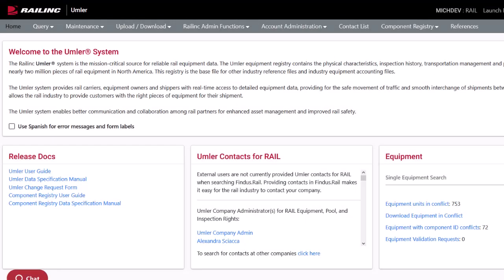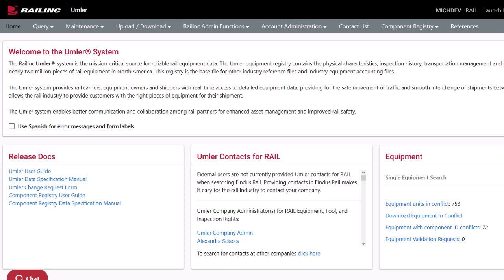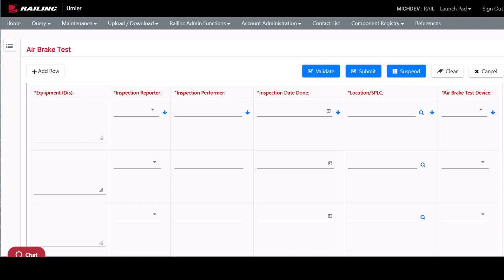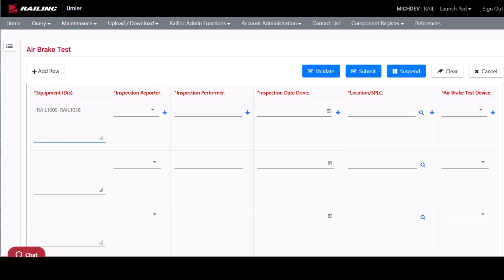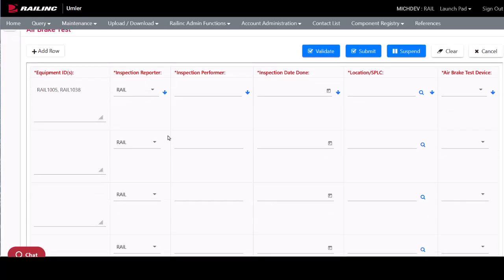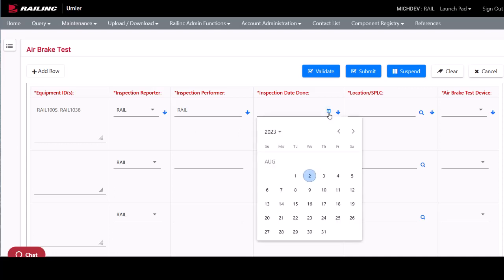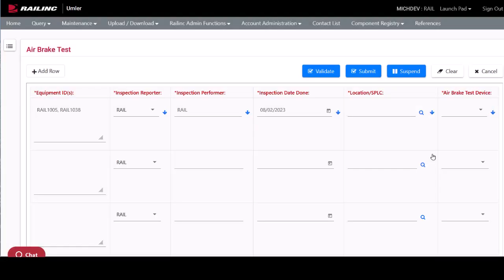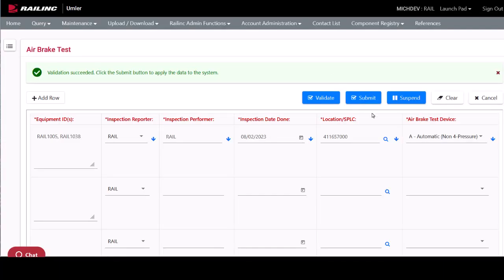Umler: Inspections Overview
Learn how to add inspections to equipment in Umler. Umler is the equipment registry for the railroad industry.